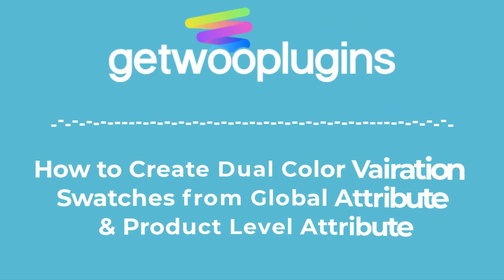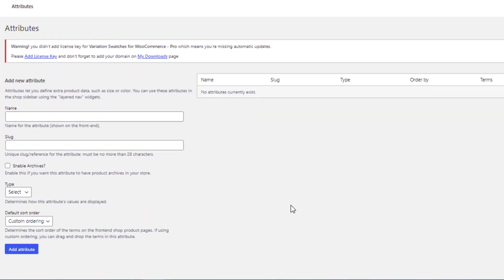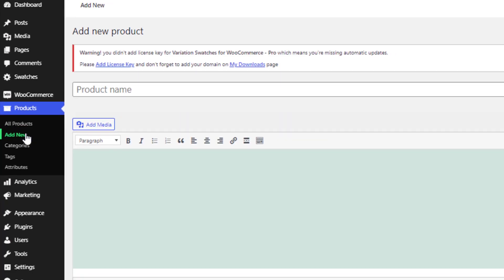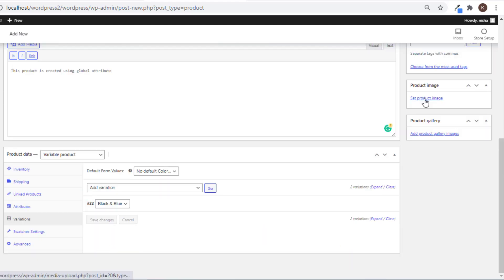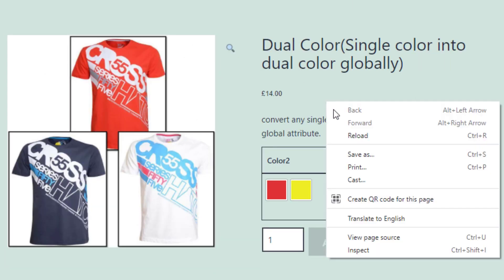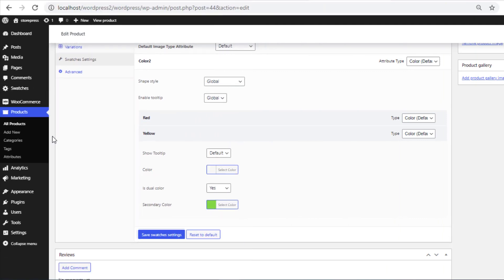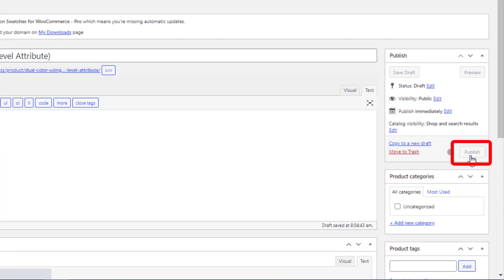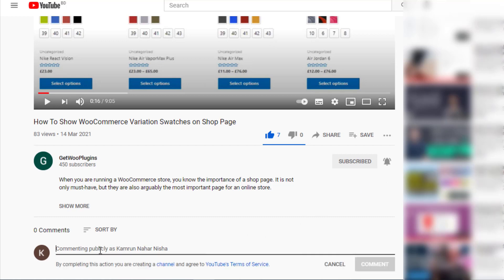How To Convert WooCommerce Product Variation Into Dual Color Swatches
In many scenarios, online store owners may have variable products with two colors. WooCommerce Variation Swatches plugin is going to be helpful in such situations.

Dual Color Variation Swatches option allow you to insert dual color for a single variation. When you have variable products with two colors, you can define it from a single variation.